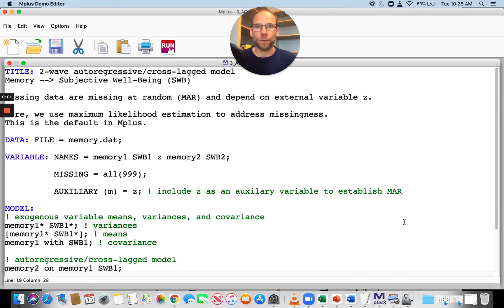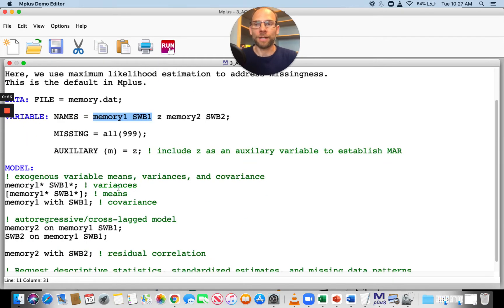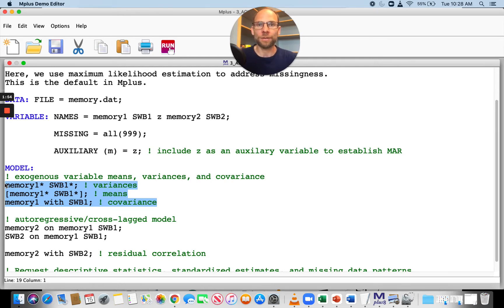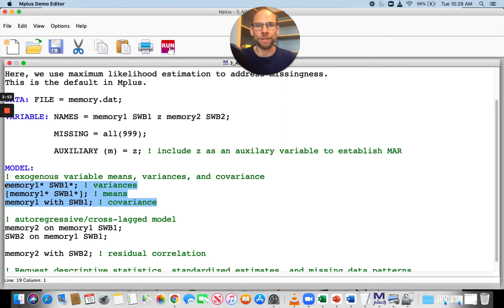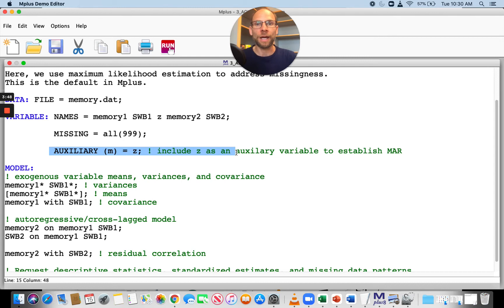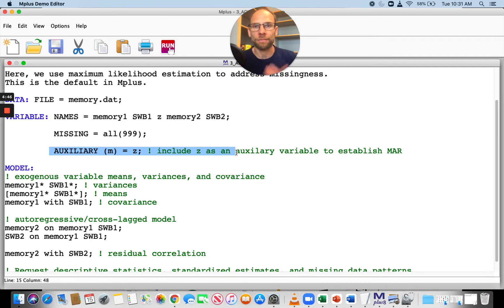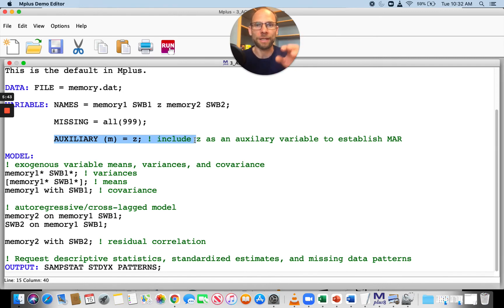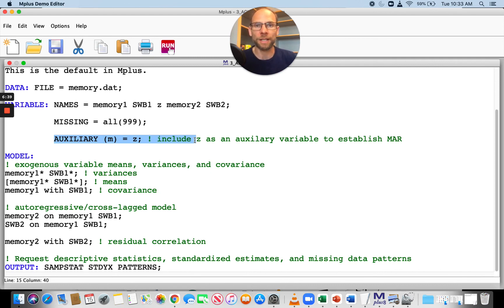Including Auxiliary Variables with FIML in Mplus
Auxiliary variables are variables that correlate with missingness/dropout and/or with the outcome variables that have missing values. Dr. Christian Geiser shows how a longitudinal cross-lagged panel model can be analyzed in Mplus using FIML with auxiliary variables.